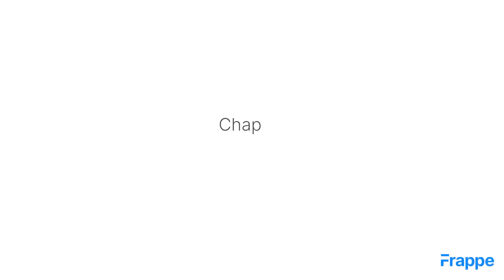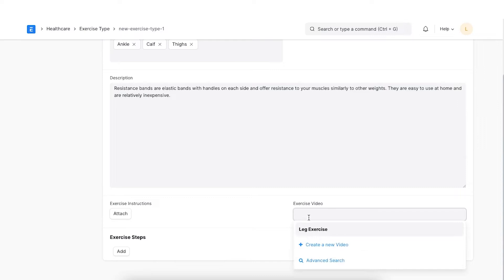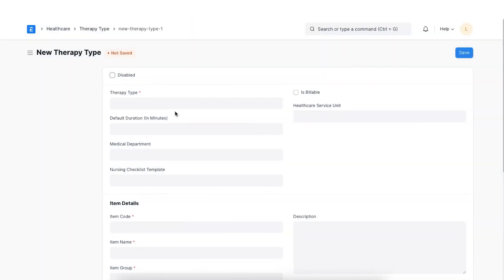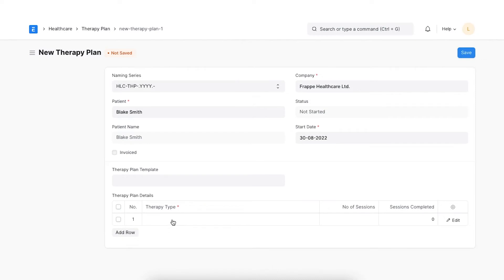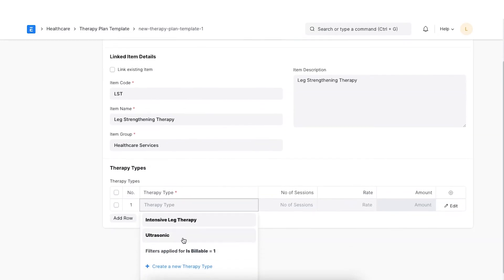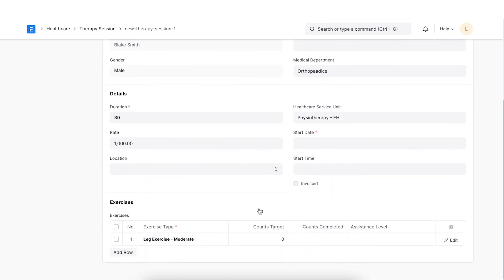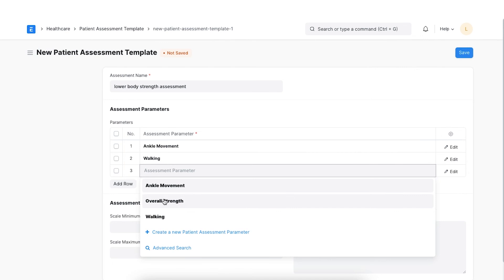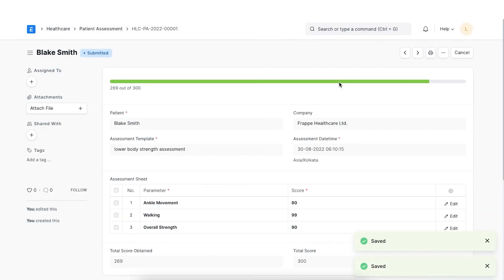Rehabilitation and Physiotherapy in Frappe Healthcare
In this video tutorial, we will learn how to plan therapies and manage exercises using Frappe Healthcare.

Please note that this module has been segregated out as a separate app from ERPNext named Frappe Healthcare